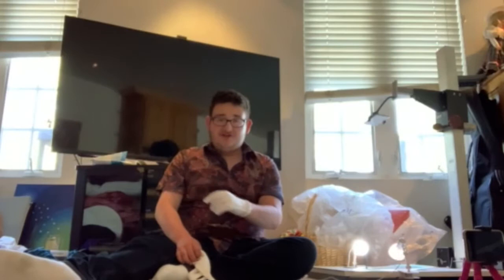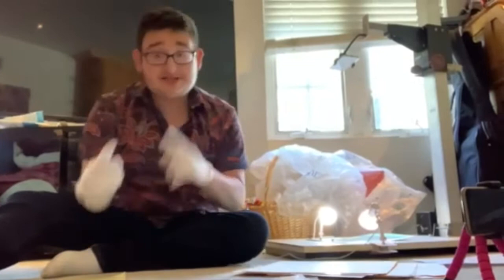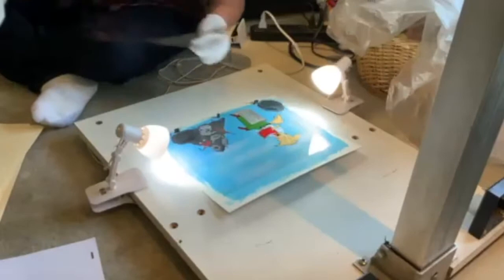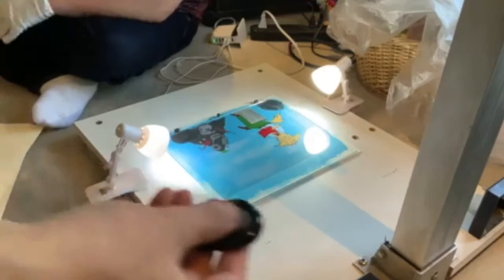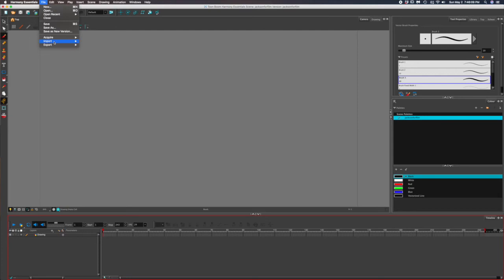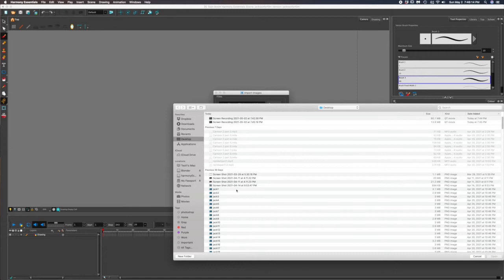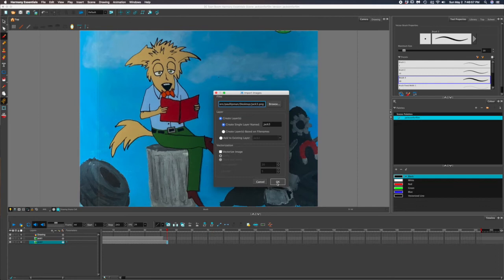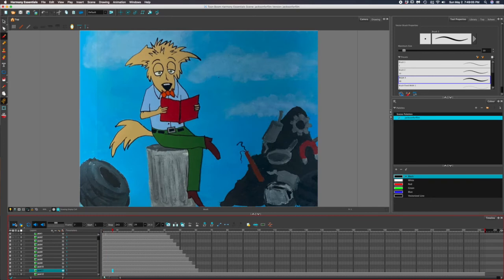How to Film Traditional Cel Animation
I have made all the animation cels, and now I will show you how to photograph animation cels in sequence using a rostrum camera, as well as how to edit the photos together in Toon Boom Harmony.